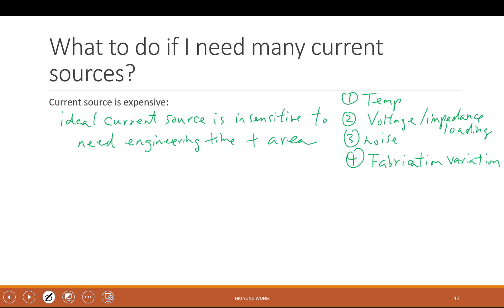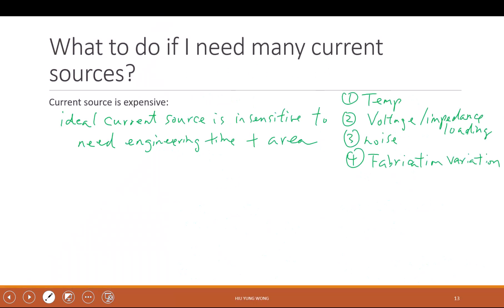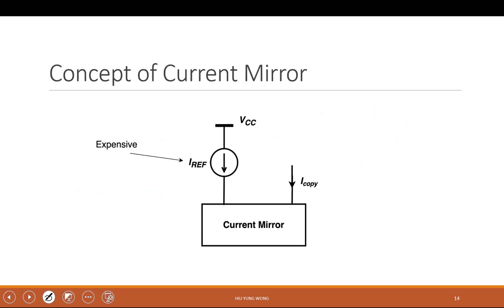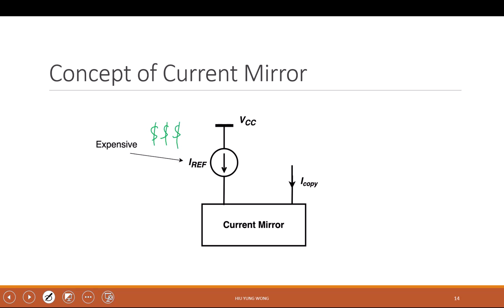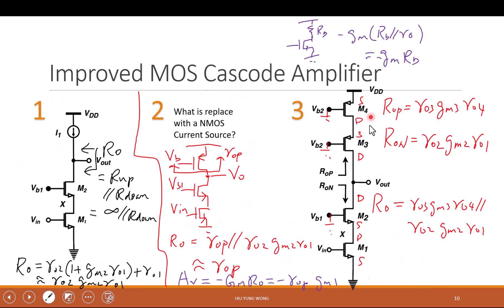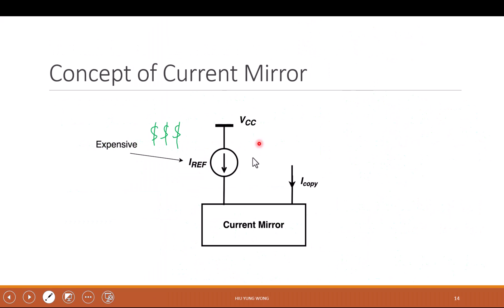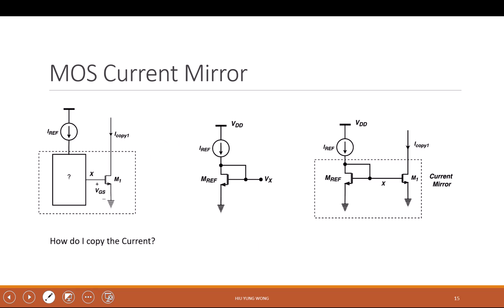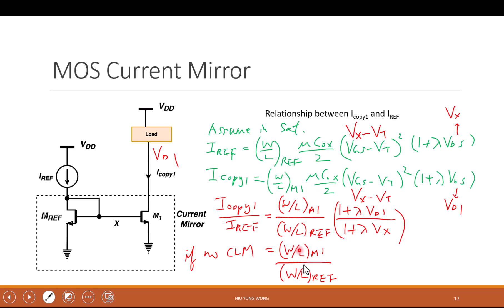L13-3 Current Mirror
Current Mirror and its Equations